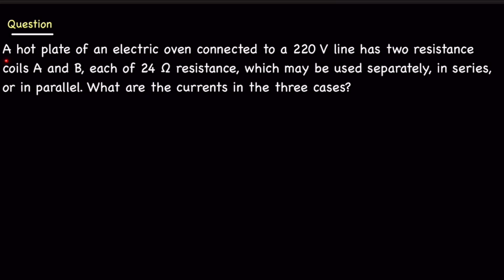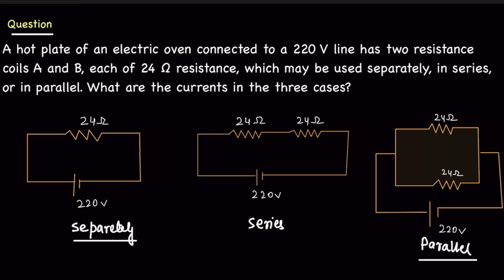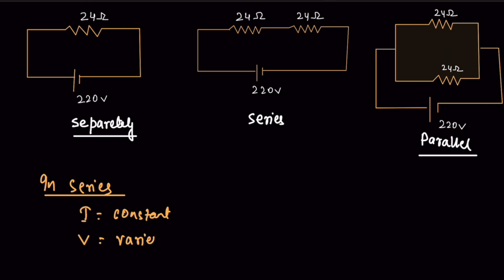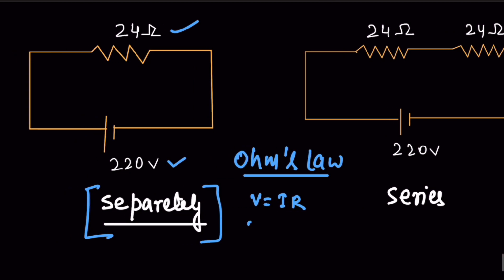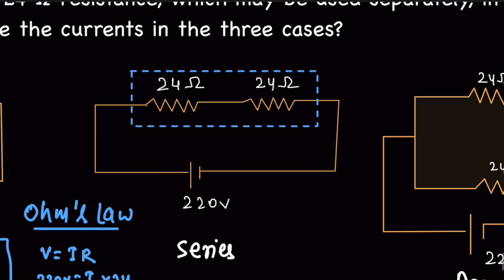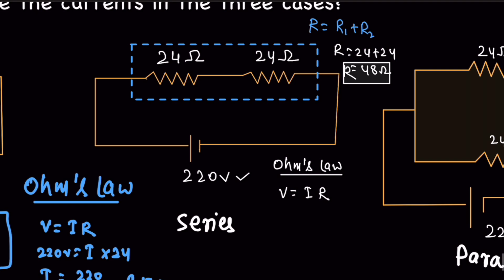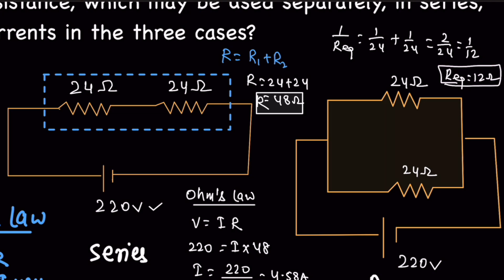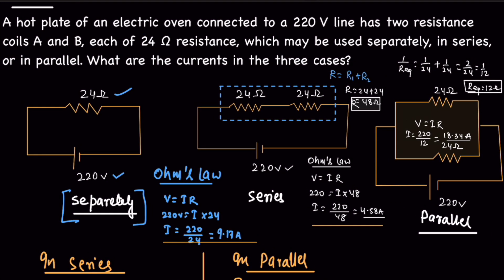A hot plate of an electric oven connected to a 220 V line has two resistance coils A and B, each...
A hot plate of an electric oven connected to a 220 V line has two resistance coils A and B, each of 24 Ω resistance, which may be used separately, in series, or in parallel. What are the currents in the three cases? @study-Doubt